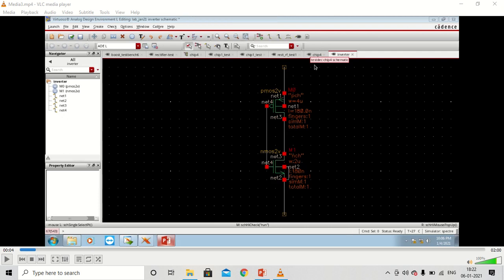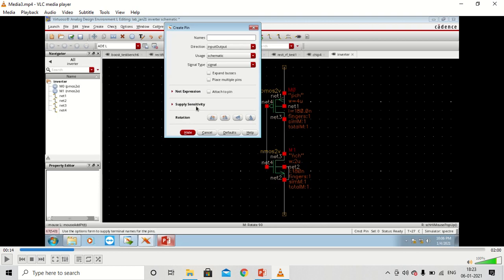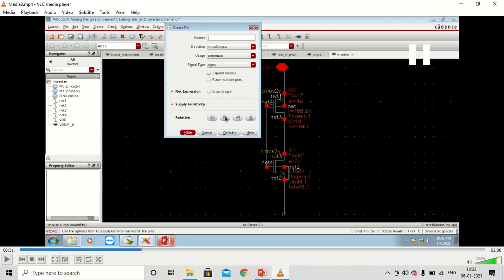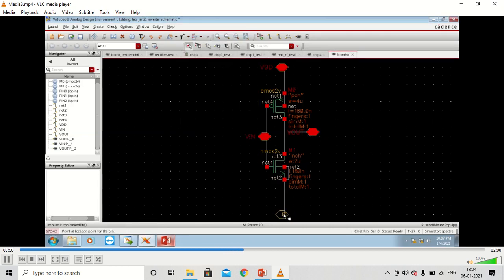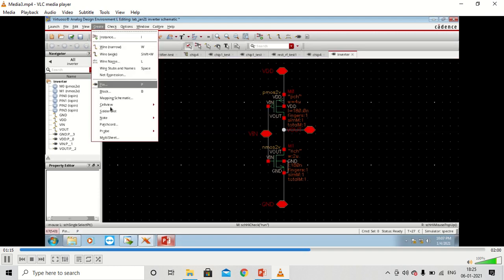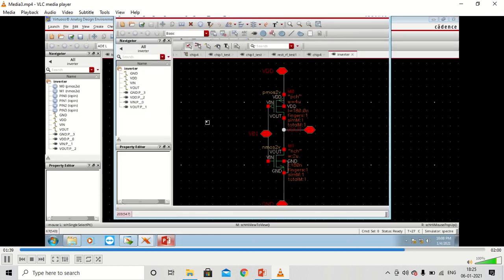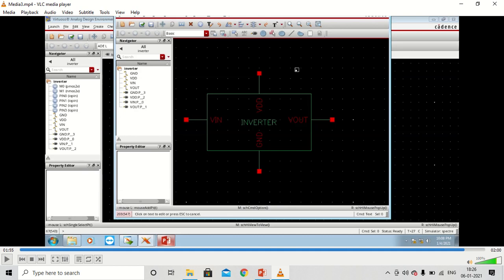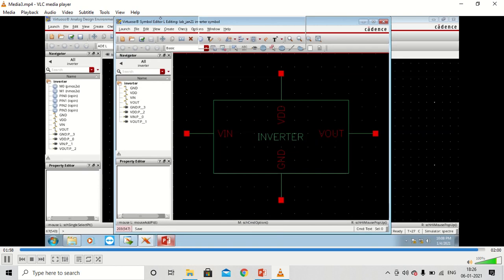3 Cadence_inv_symbol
More Topics You Can Find Here

12. To join open and free classroom for Data Science, please

14. You can review our channel